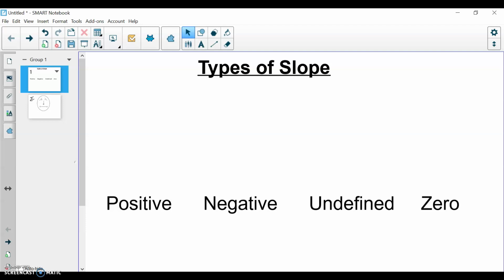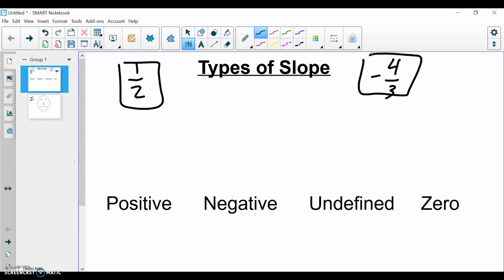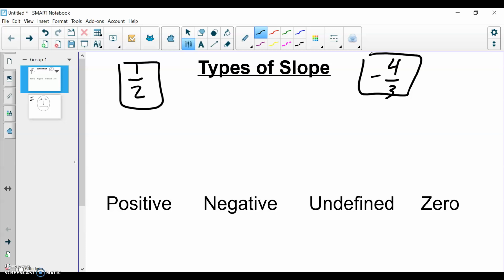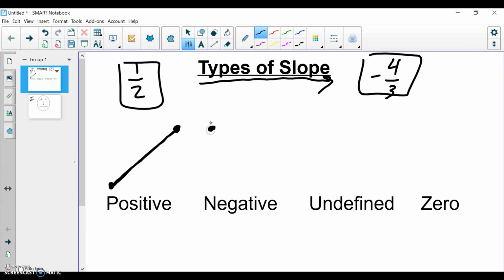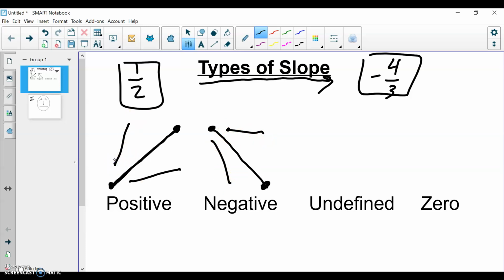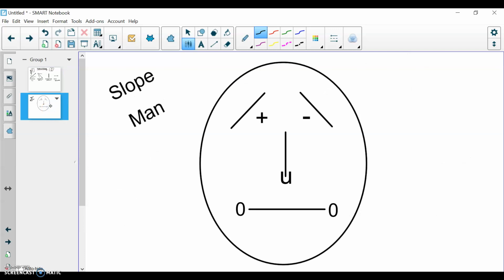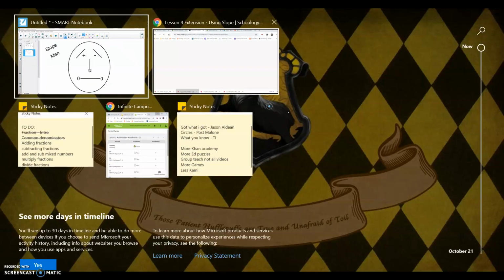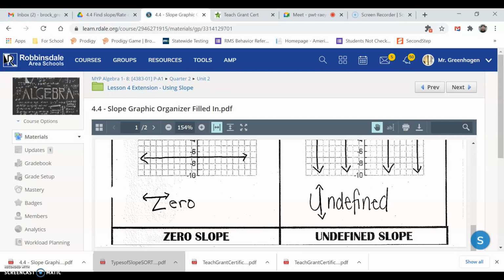Types of Slope